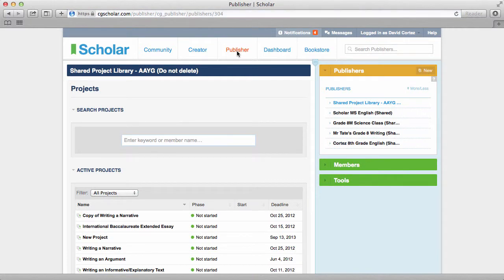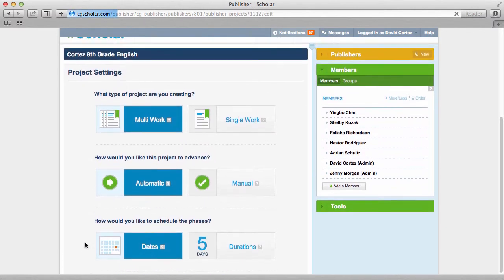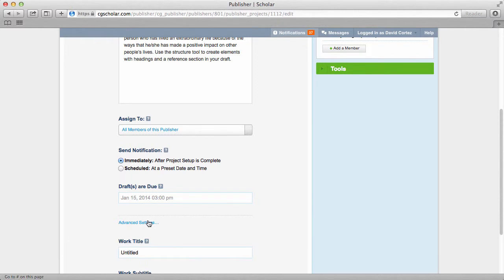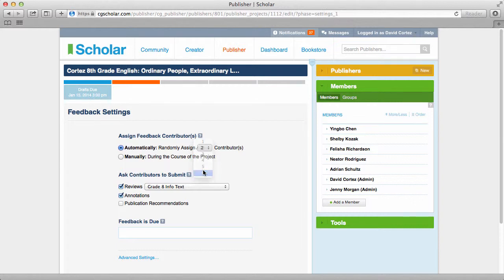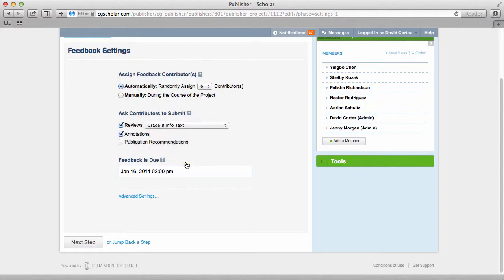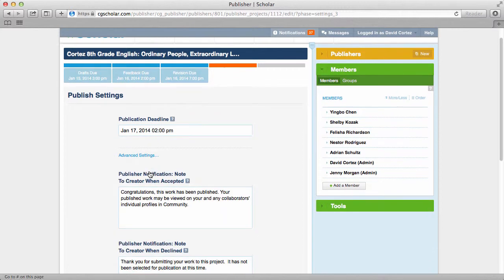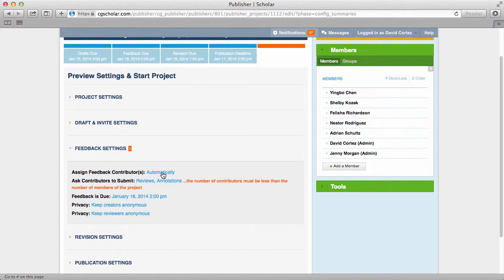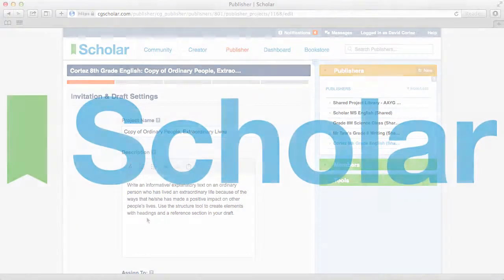4.4 Creating a Project